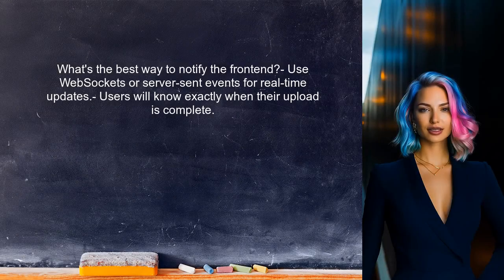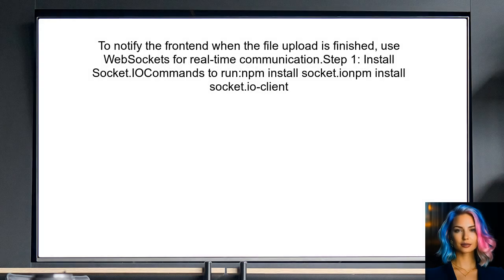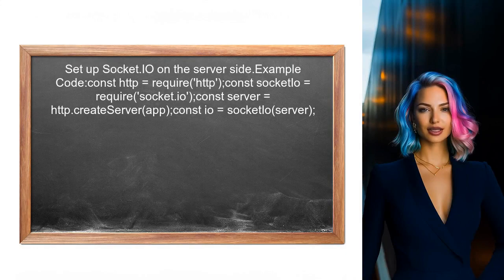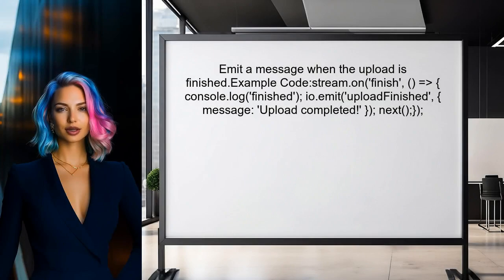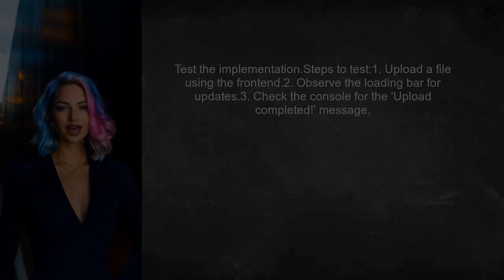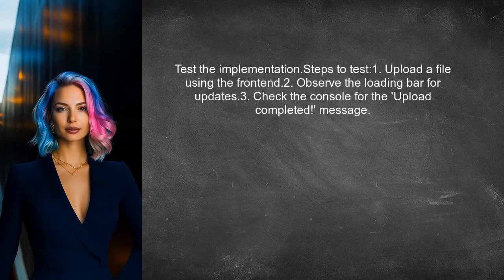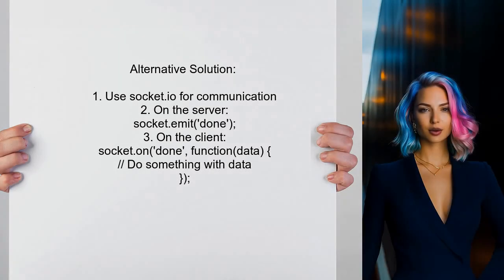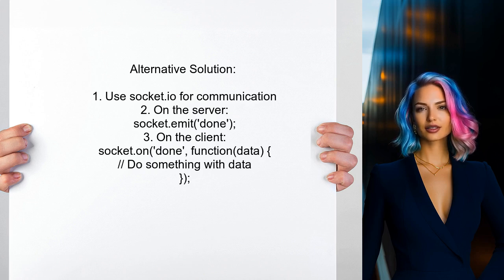How to Notify Front-End from Backend: Effective Techniques and Solutions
In today's fast-paced web development landscape, seamless communication between the front-end and back-end is crucial for creating dynamic and responsive applications. In this video, we will explore effective techniques and solutions for notifying the front-end from the back-end, ensuring that your applications remain interactive and user-friendly. Whether you're working with APIs, WebSockets, or other methods, you'll gain valuable insights to enhance your development workflow and improve user experience.

Today's Topic: How to Notify Front-End from Backend: Effective Techniques and Solutions

Related to: notifyfront-end, backendcommunication, front-endnotification, effectivetechniques, backendsolutions, webdevelopment, real-timeupdates, apiintegration, event-drivenarchitecture, server-sidenotifications, client-sideupdates,